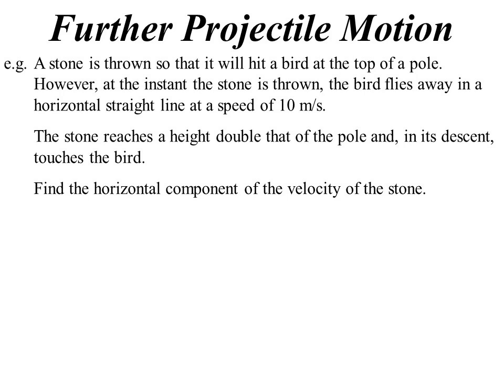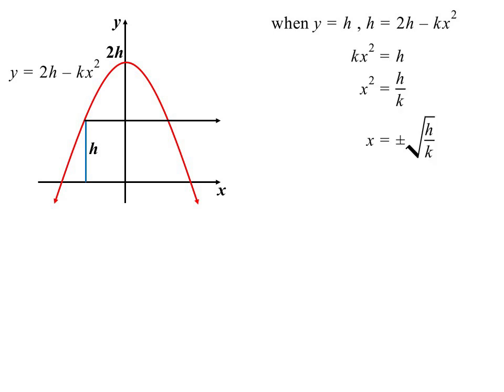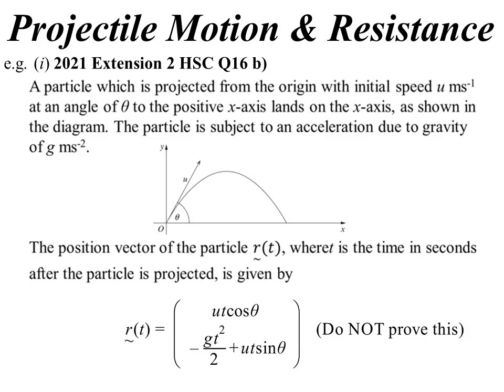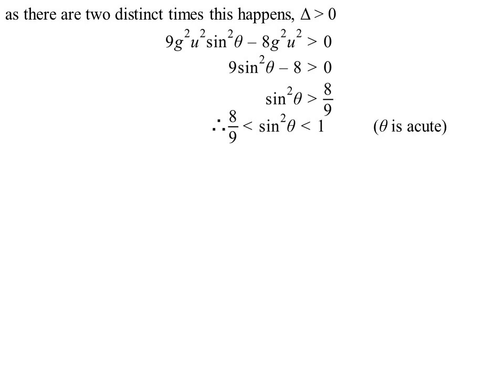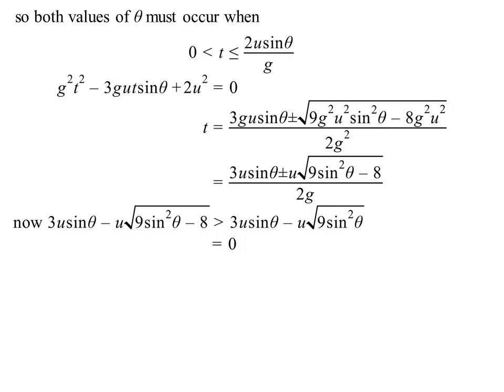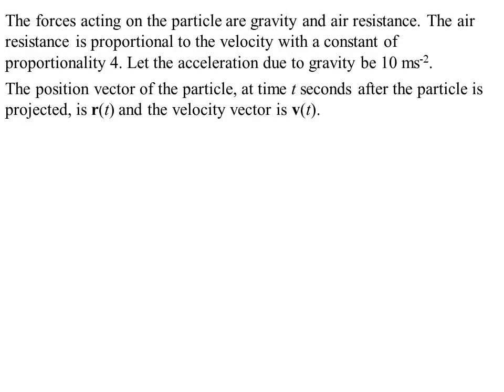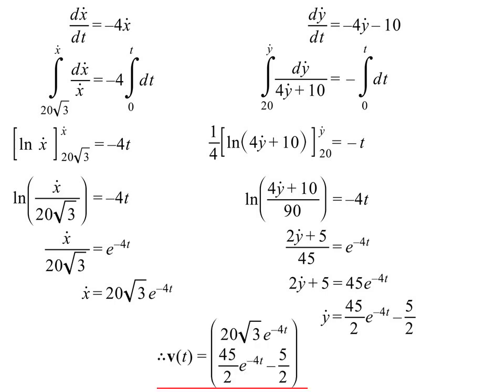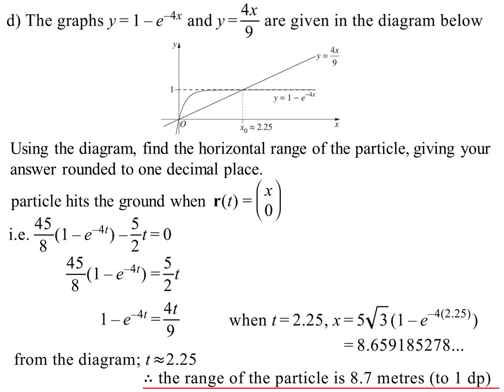12X2 T06 05 further motion 2024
Extending the projectile motion model to include resistance